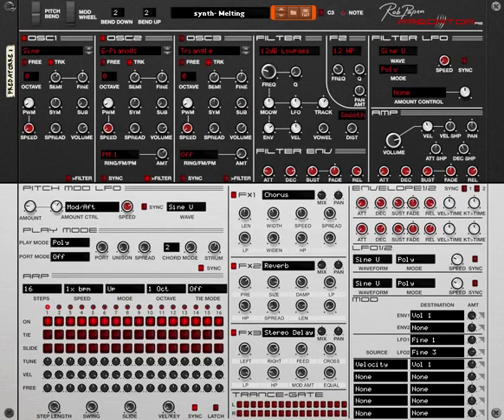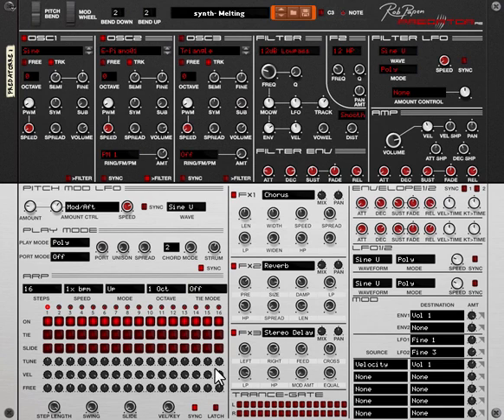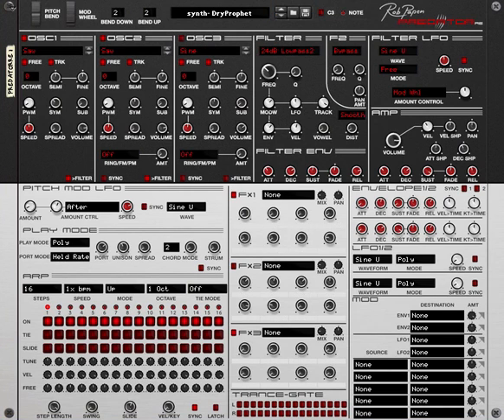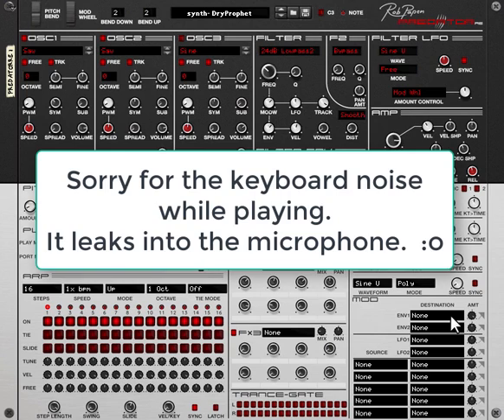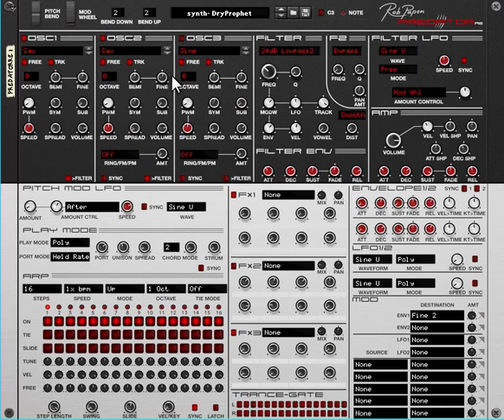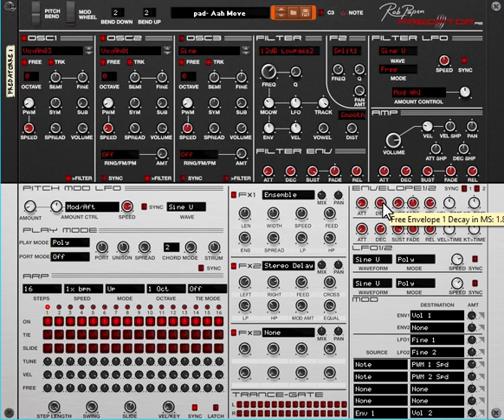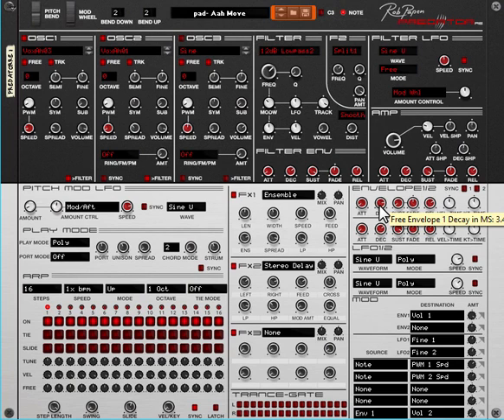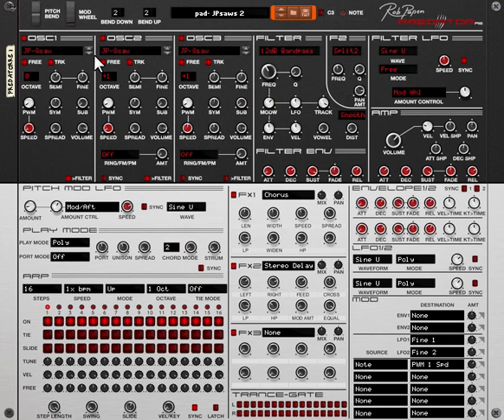Predator RE April 2017update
Note: you need Reason 9 to run this latest version of Predator-RE.